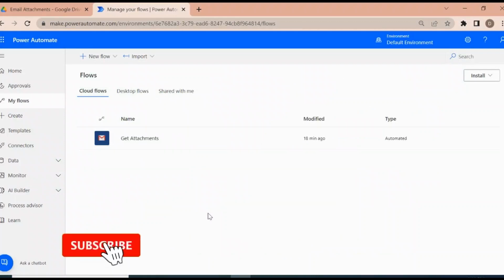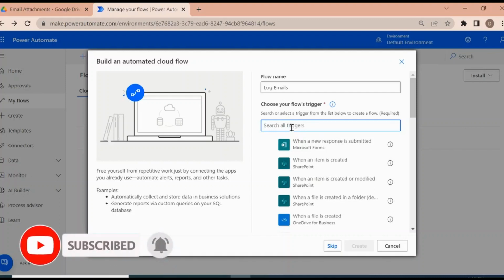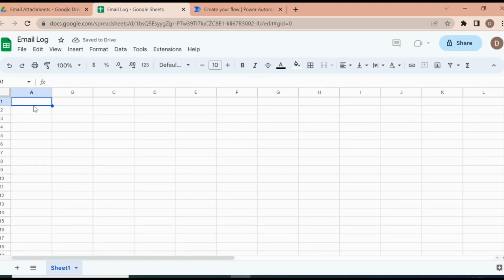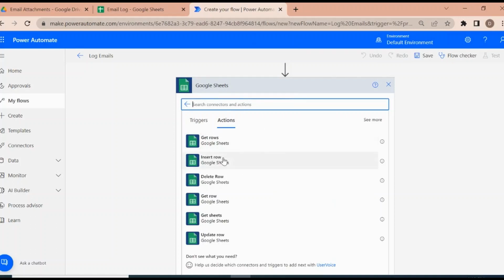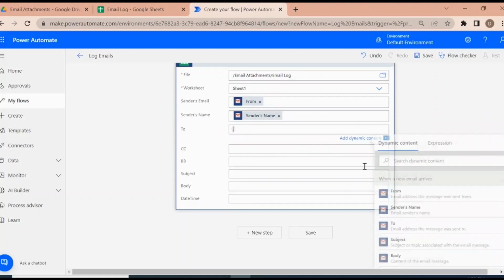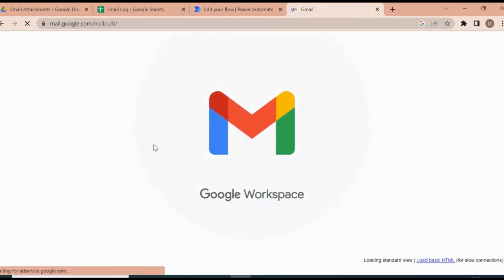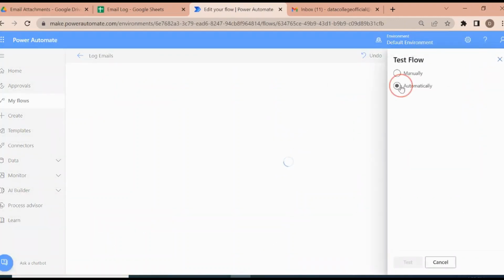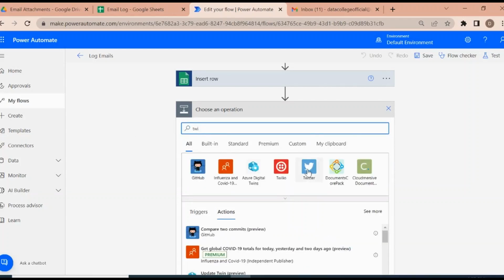Automatic Email Log and Workflow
This video focuses on helping you build your automated email log system to keep track of all emails in a google sheet for your analysis.

About Data College
Data College helps you build solutions to your data problems. We provide tutorial in Python, R, App Script, Power BI, VBA, PowerApps, Stata, SurveyCTO, Ona Collect etc.